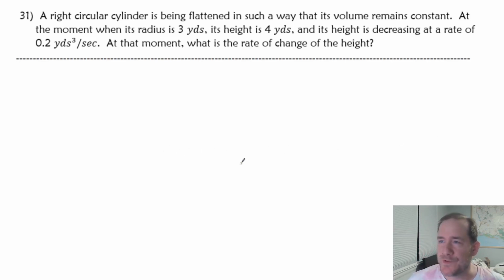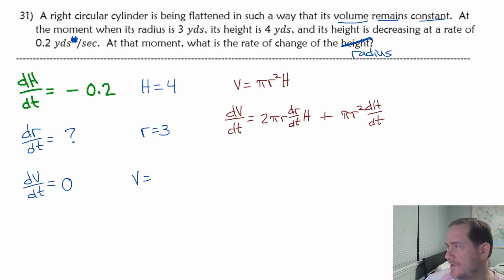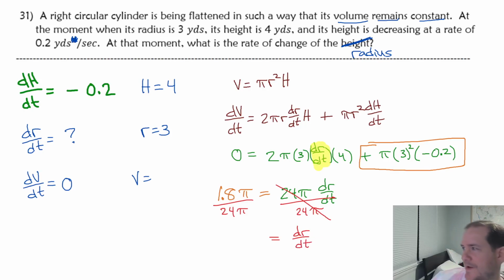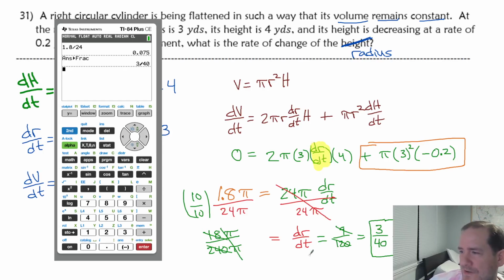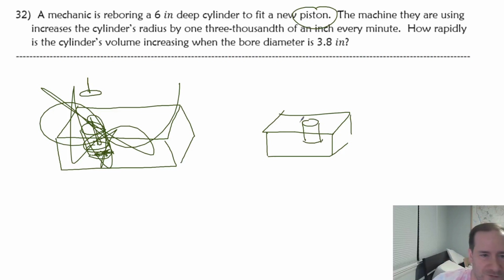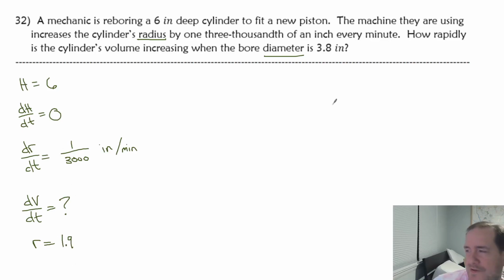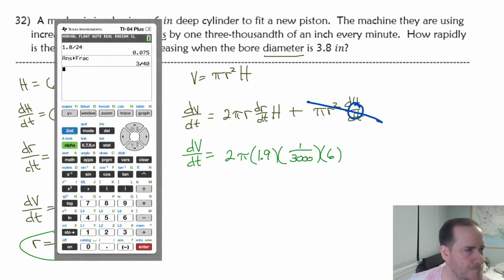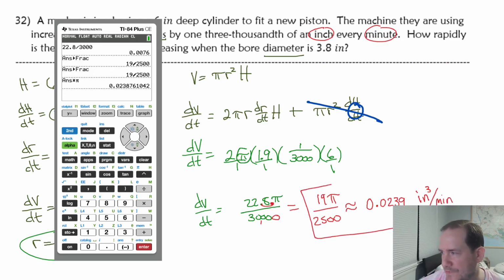CAPPS ■ Unit 4 Related Rates Cylinders Pt 2